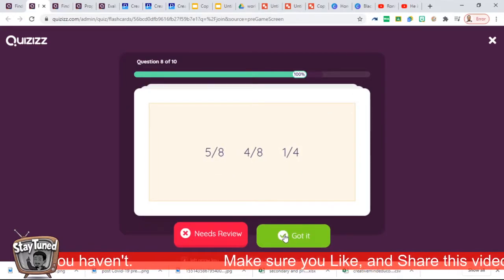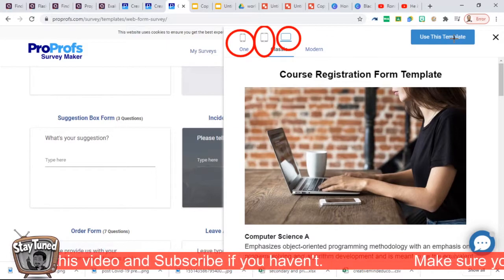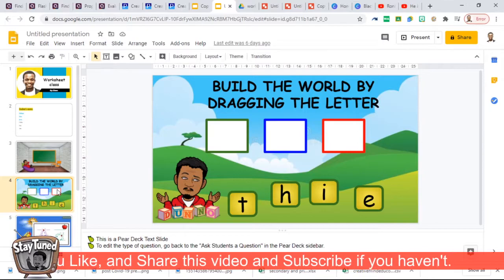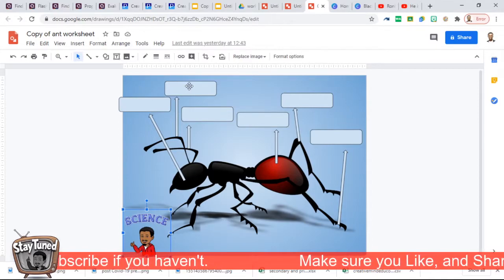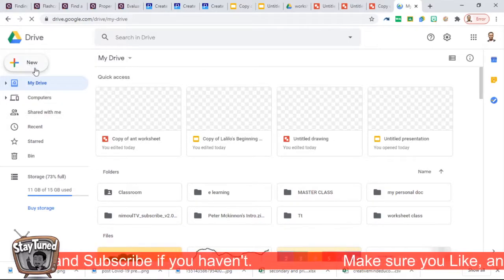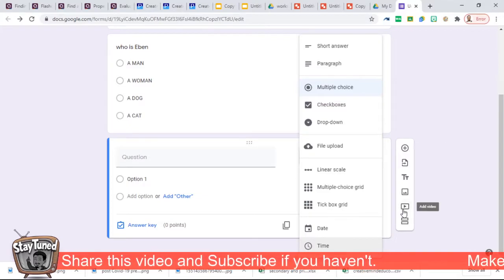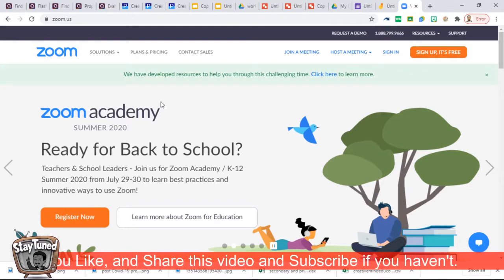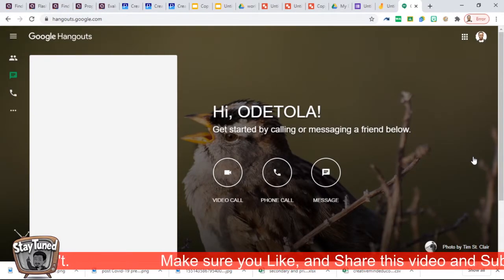8 VIRTUAL ONLINE EXAM PLATFORM TO EXPLORE 2020